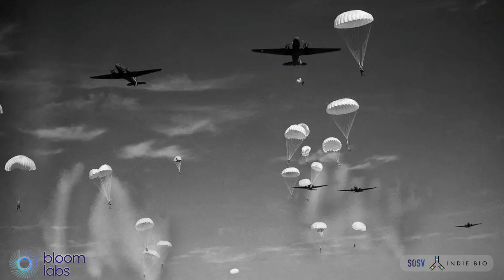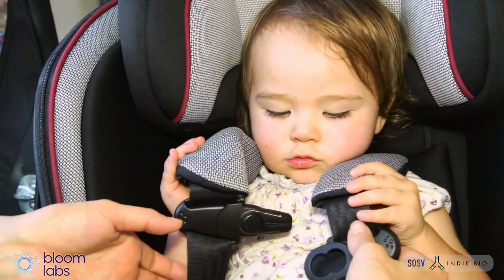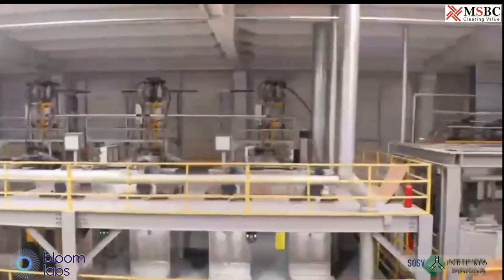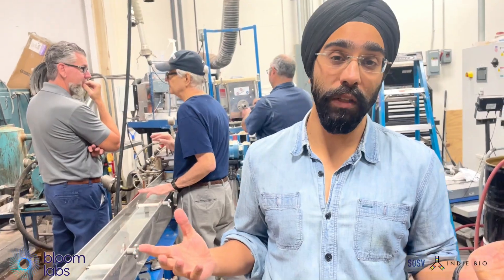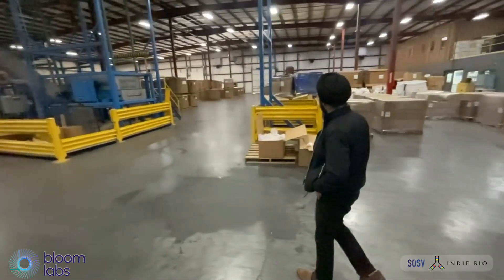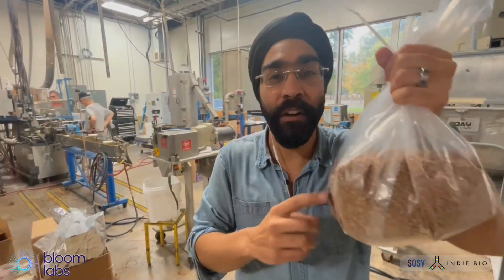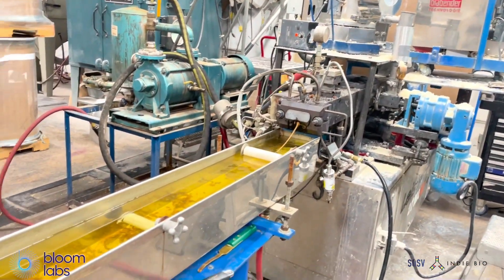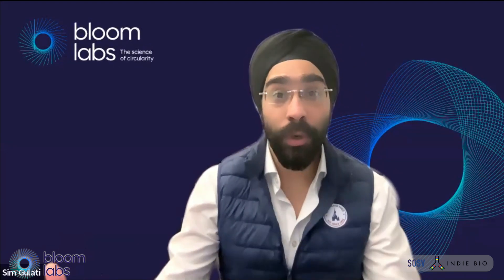Bloom Labs - IndieBio Demo Day 14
70% of apparel fibers are manufactured with incredibly efficient melt-spinning machines – but no prior materials innovation has been able to work on these machines and tap their low-cost economics. Bloom Labs is the first in the world to do so. Bloom Labs upcycles waste protein to thermomeltable pellets, which are then made into polyester replacements on industry-standard melt-spun machines, found on every textile factory floor. Founded by a third-generation textile entrepreneur, Bloom Labs reduces the environmental footprint of apparel without compromising functional specs and performance.